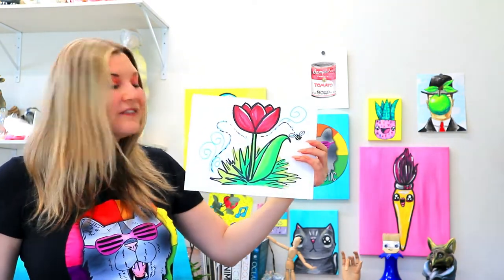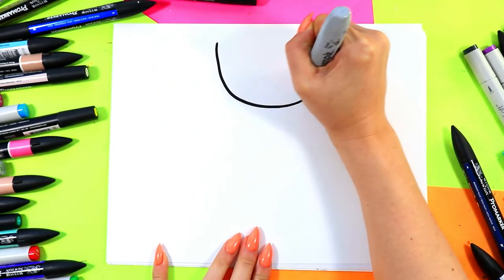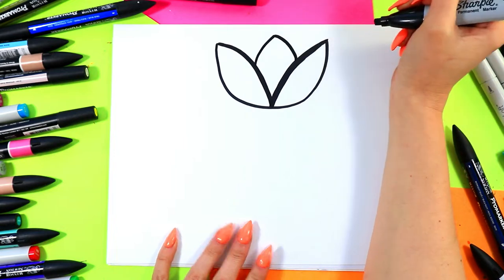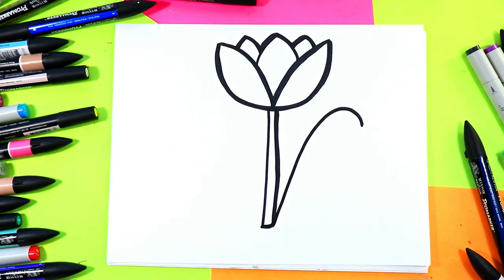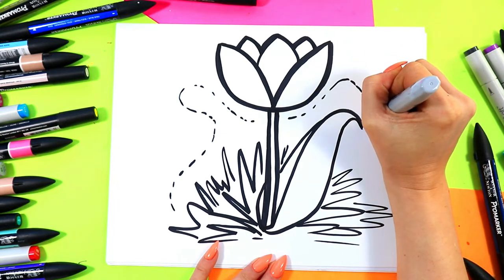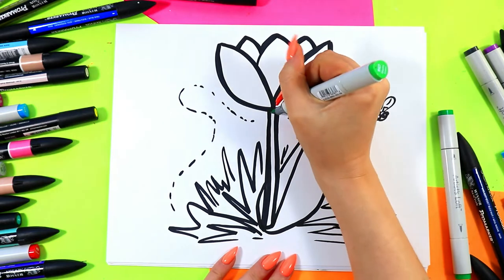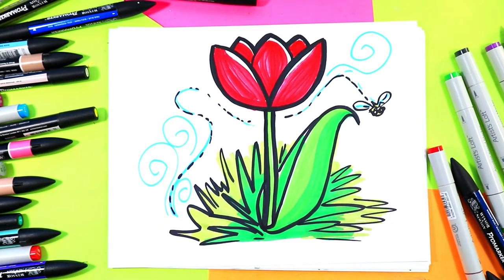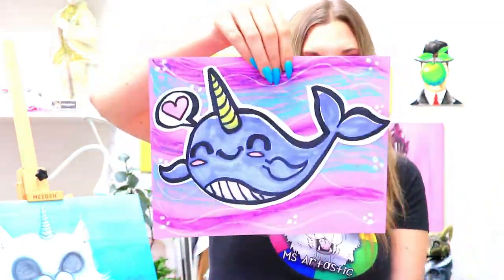Draw a Tulip! Tulip Step-by-Step Drawing Art Lesson for KIDS!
Drawing Time! Let's draw a Cartoon Tulip with this Directed Drawing art tutorial that makes learning art and how to draw easy to do. Step-by-Step Fun! Super Cute & So Easy to do! Use whatever mediums or materials that you have and follow along with this art tutorial! This is a quick and easy, hands-on drawing and art tutorial that you can do at home or in the classroom. Grab your Art Making Mediums and Let's Make Some Art!

100 CARTOONS FOR KIDS (play at home or in your classroom!)

Ms Artastic